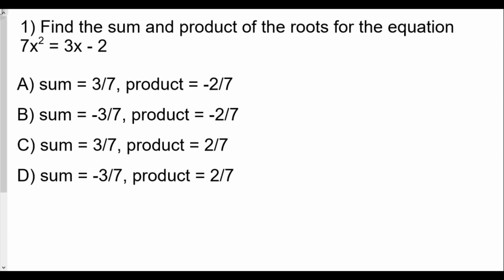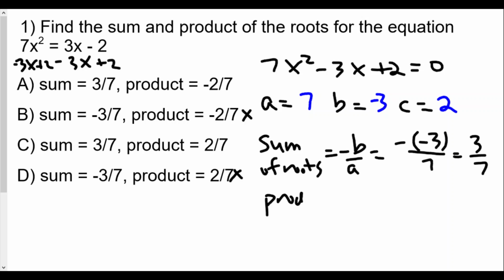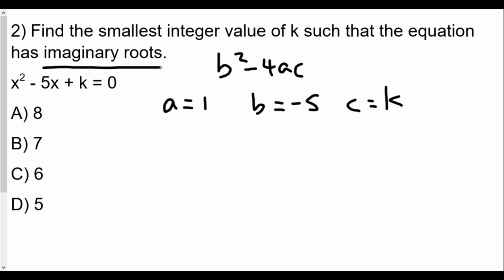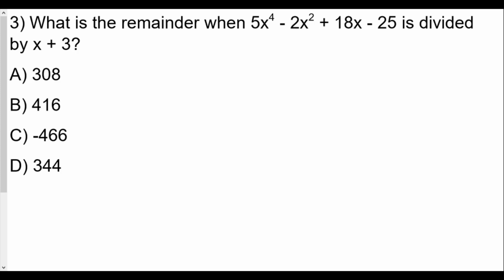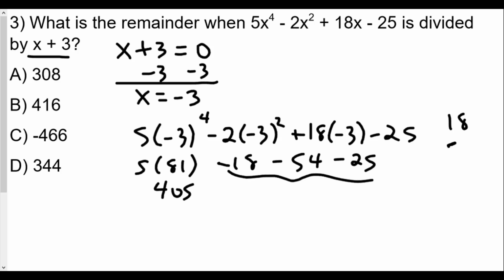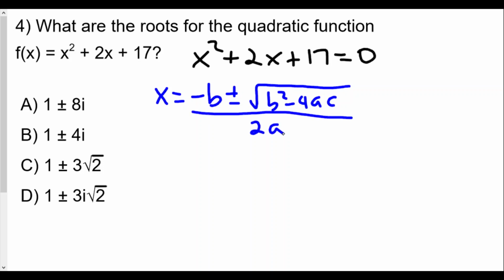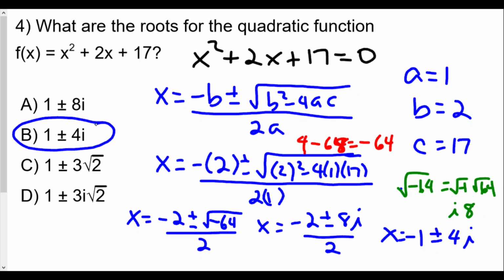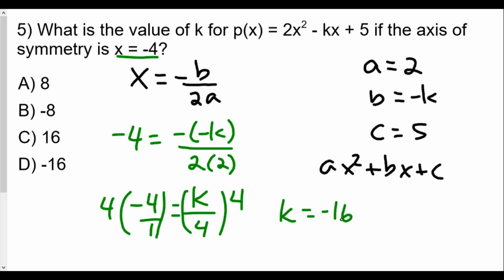MRS21 Fall 2021 Midterm Review Part 1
In this video we go over  questions 1 - 5 from the review sheet.